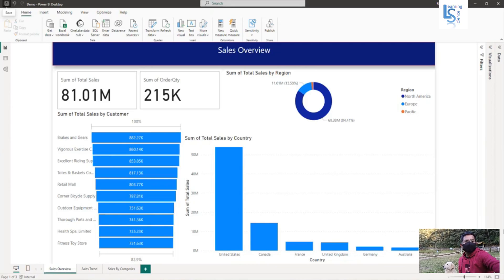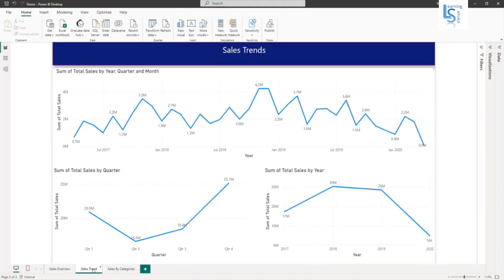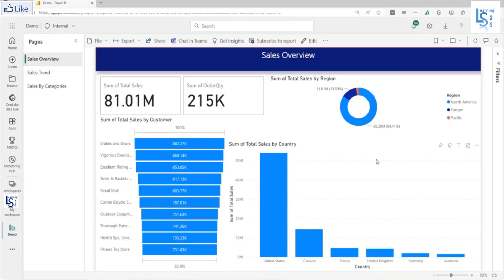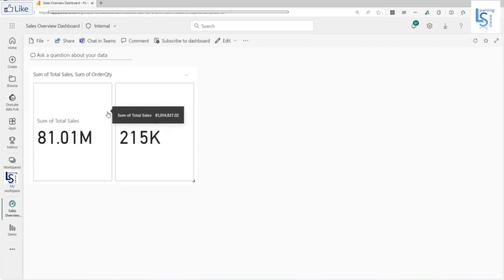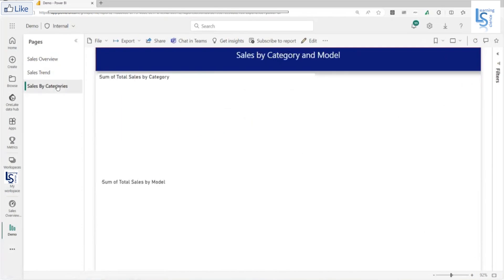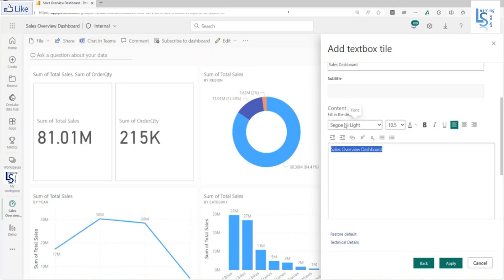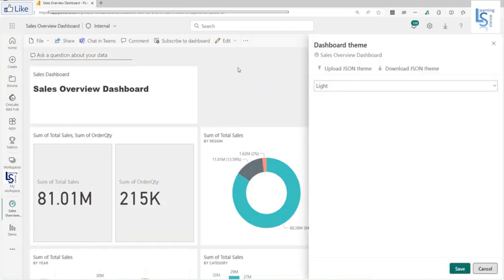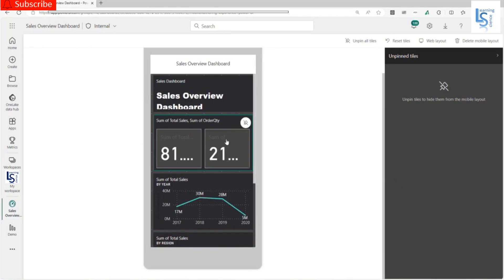Create a Dashboard in Power BI service.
In this video, we will learn how to create a dashboard in Power BI service from scratch. The video provides step-by-step information on creating a new dashboard using a published report on Power BI service.